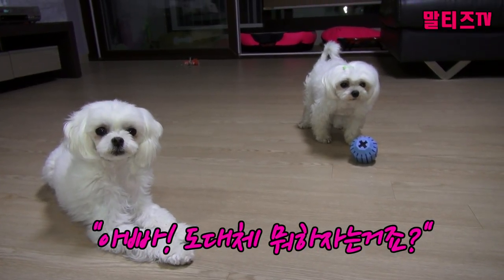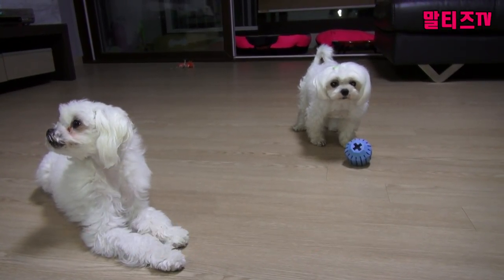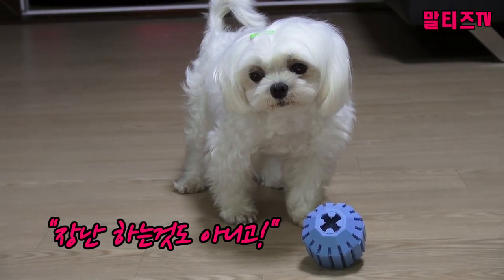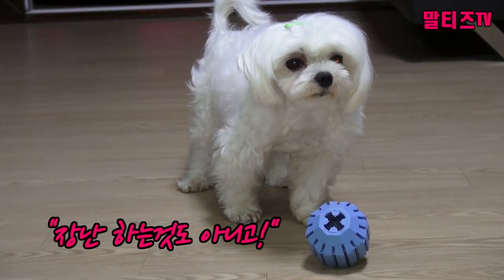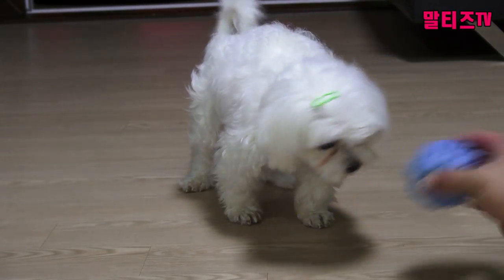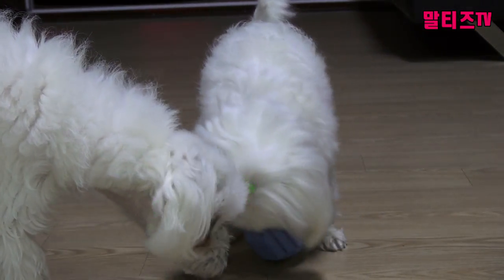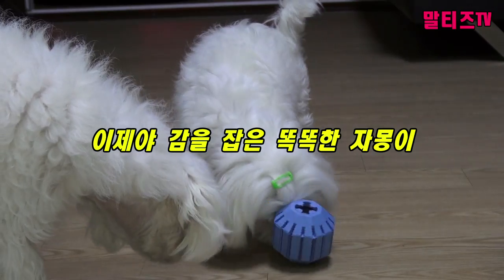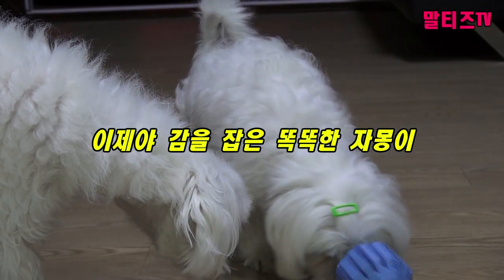[Maltese]139탄. 강아지 아이큐 테스트(노즈워크)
음악

Nightingale